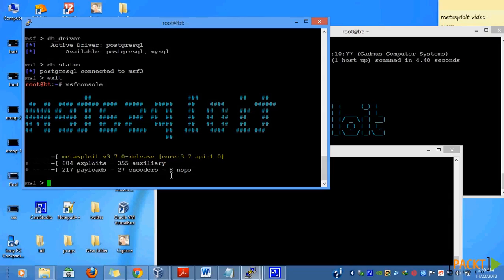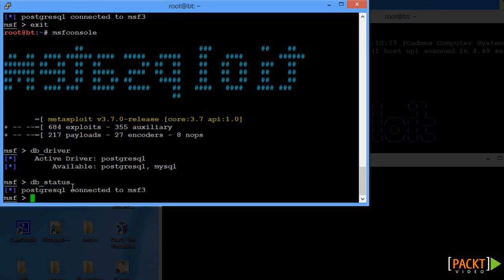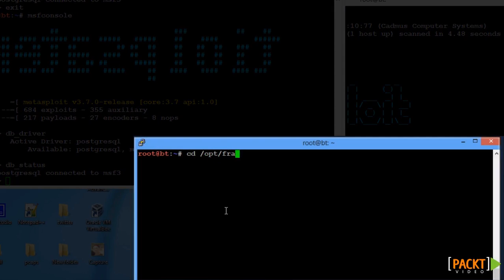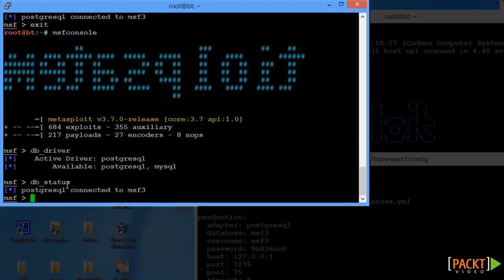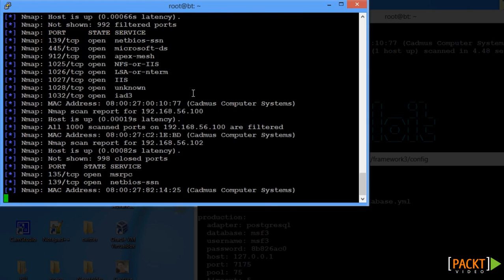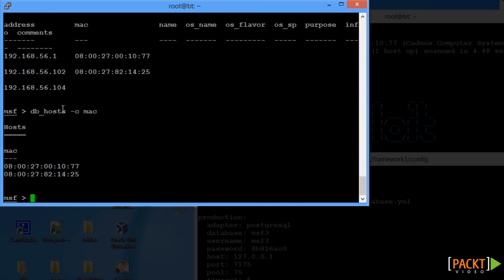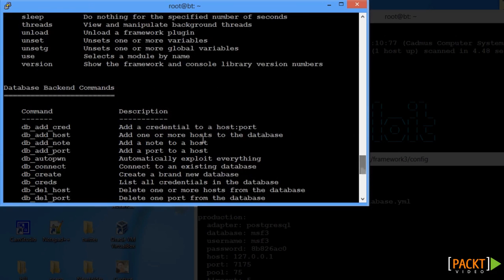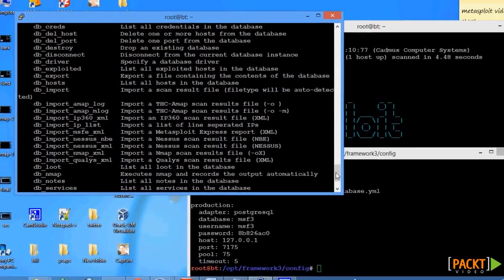ARMITAGE HACKING 2